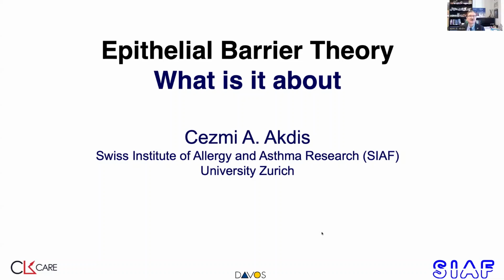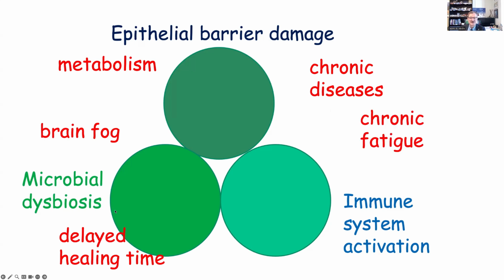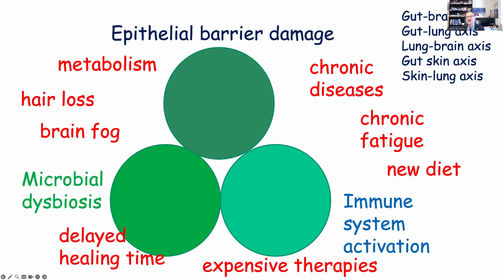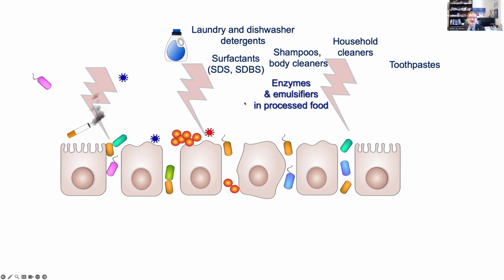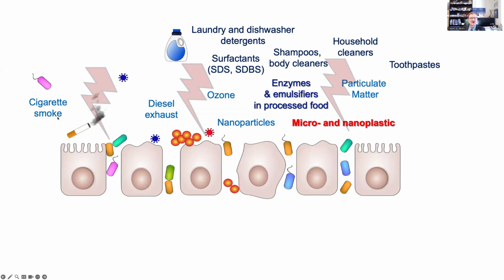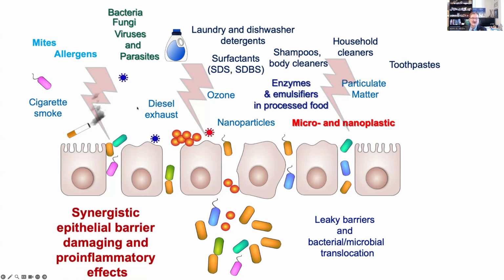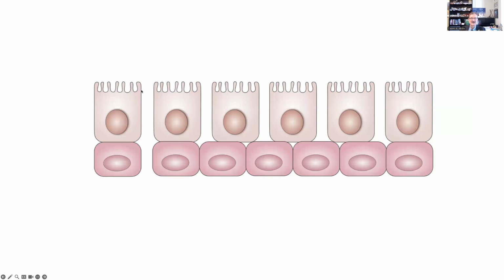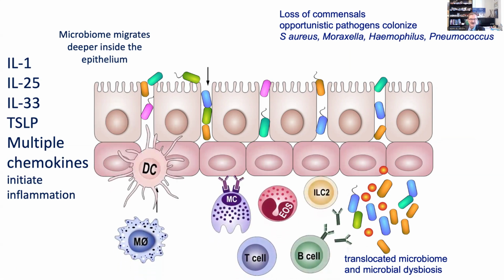Epithelial Barrier Theory: What is it about?